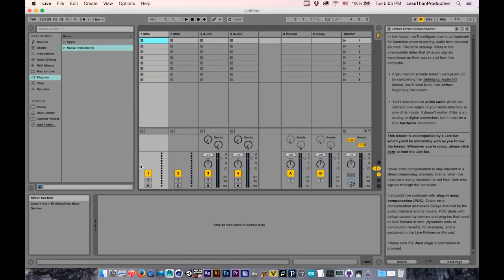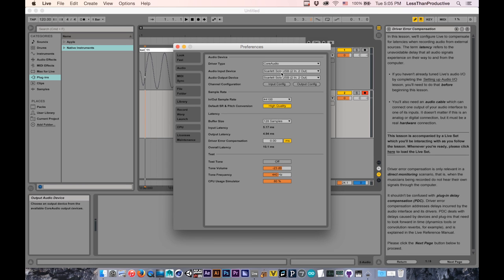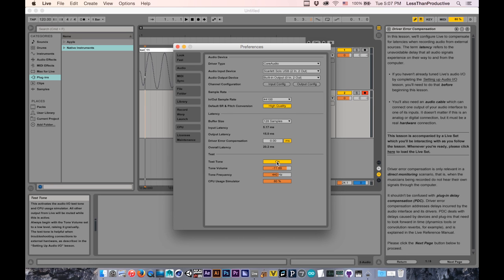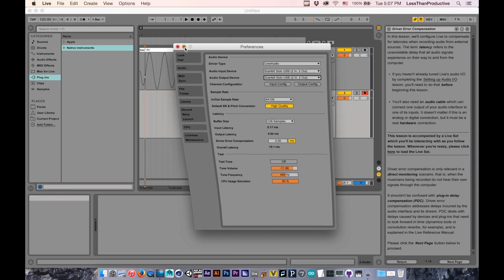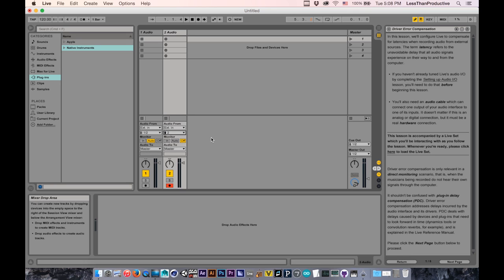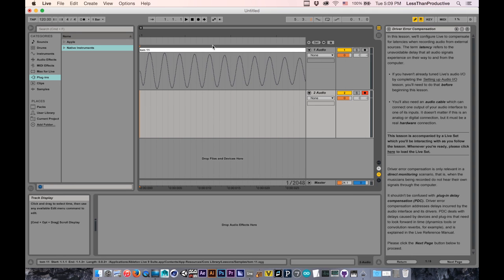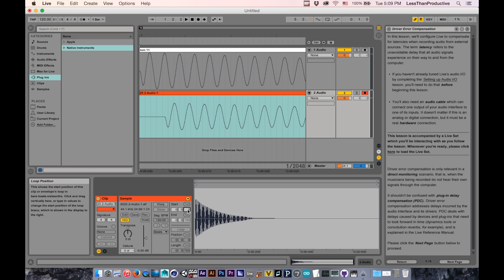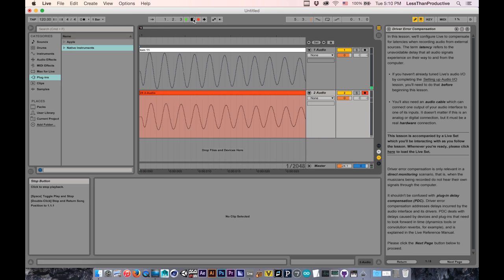Ableton Live Driver Error Compensation Test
How to find the latency of your interface (mine is the Focusrite Scarlett Solo)